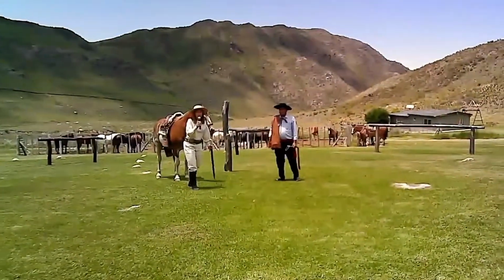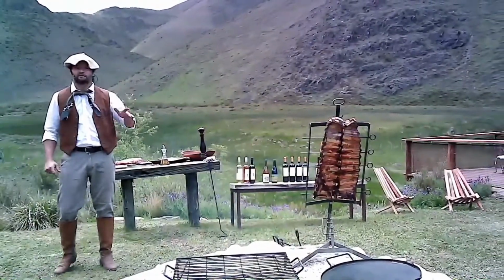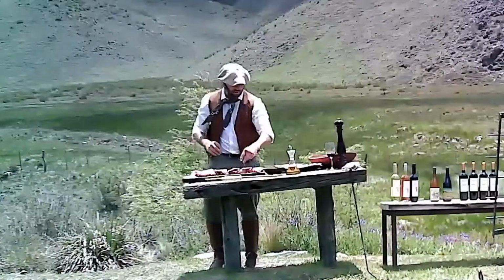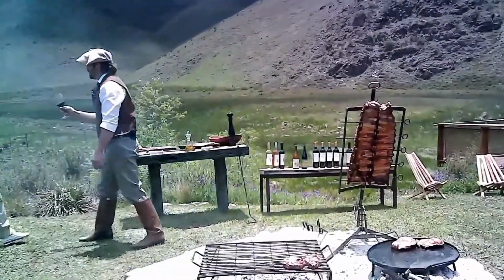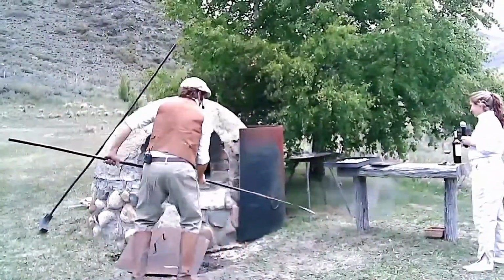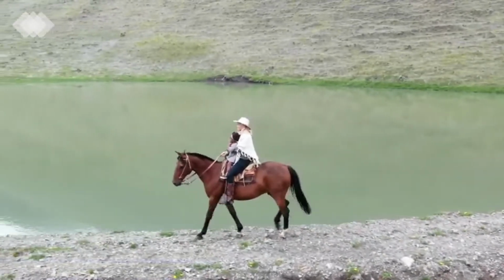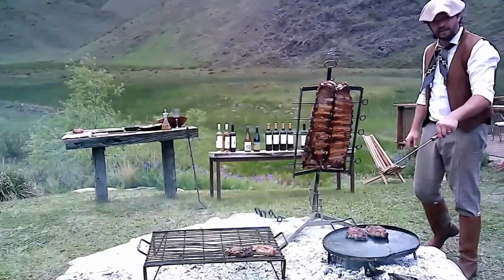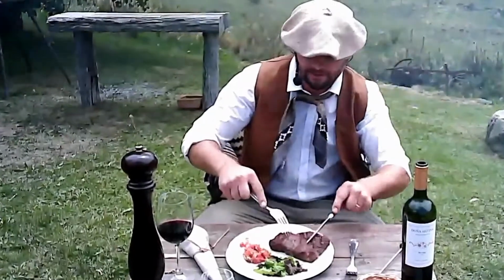EY ZHN Greece | Virtual event in Argentinian Andes (steak grilling and malbec tasting workshop)